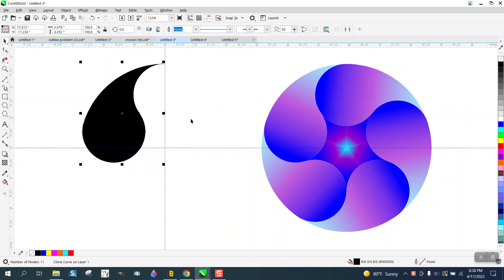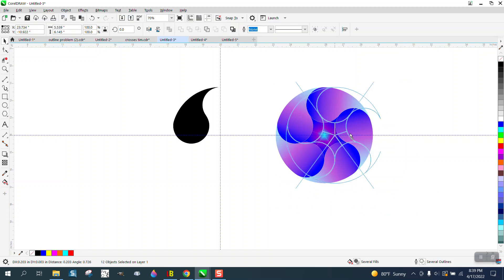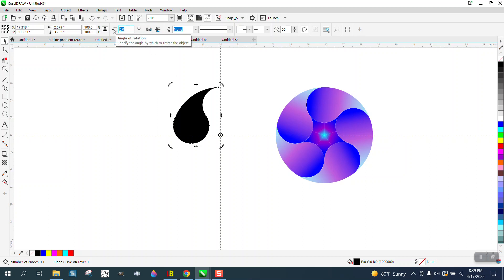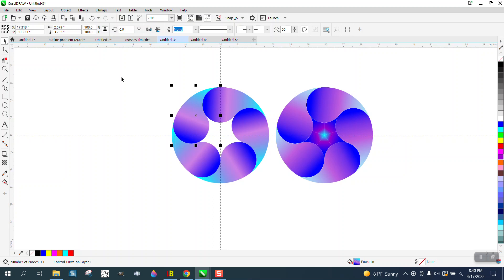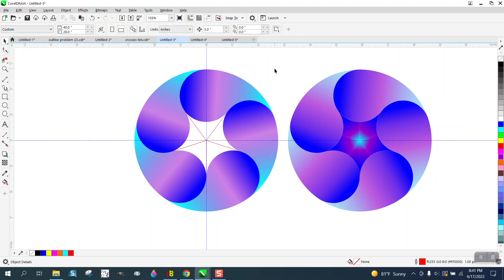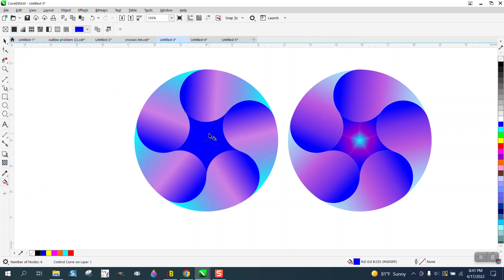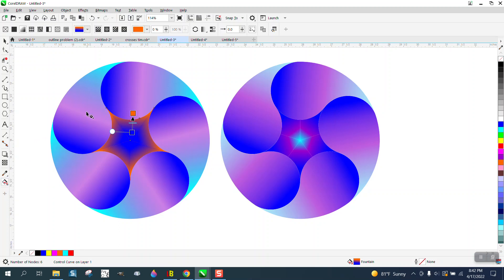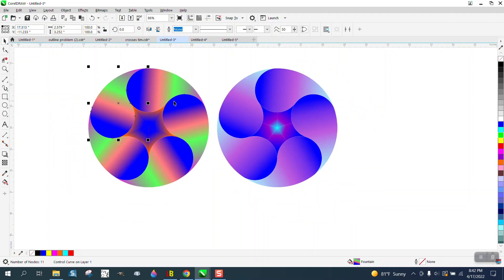Corel Draw Tips & Tricks Start with a polygon and draw this Part 4 CLONE